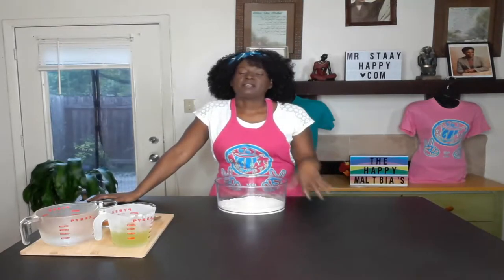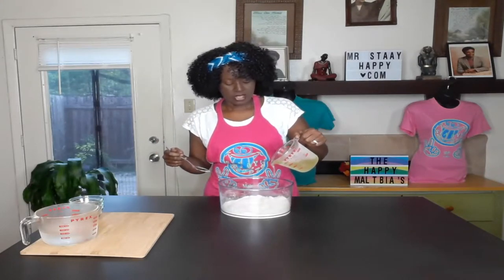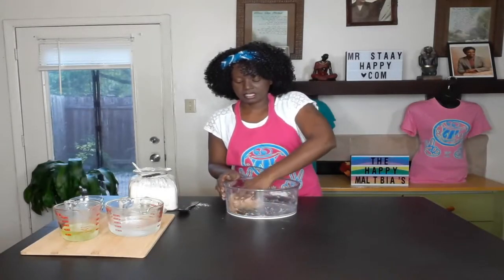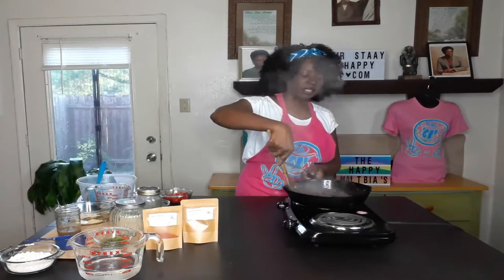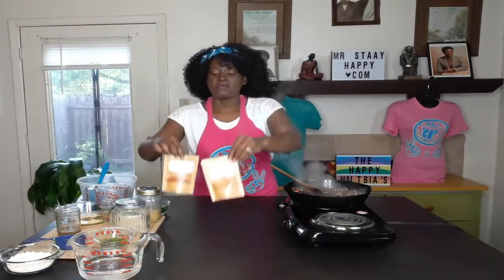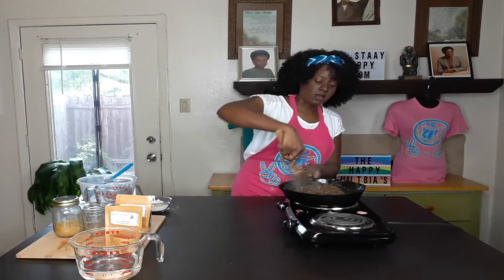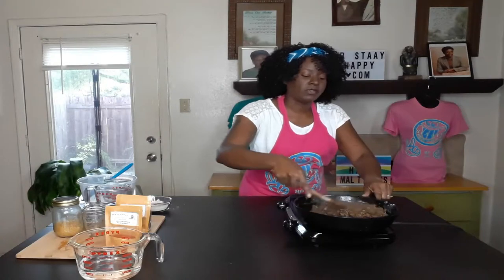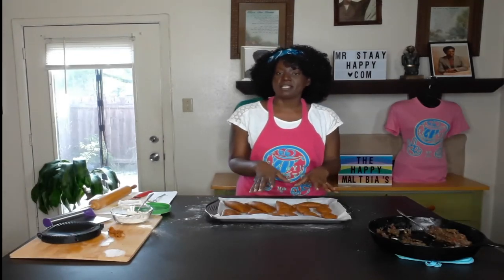JAMACIAN BEEF PATTIES/ ALKALINE VEGAN VERSION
MAKING ALKALINE JAMACIAN BEEF PATTIES USING INGREDIENTS ON THE ALKALINE NUTRTIONAL GUIDE.